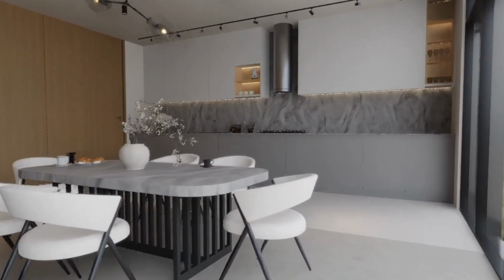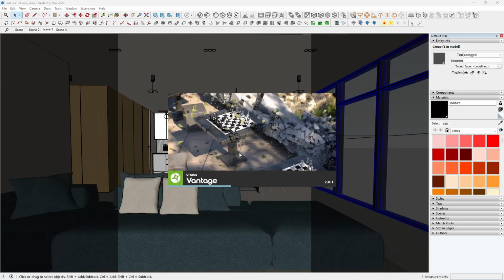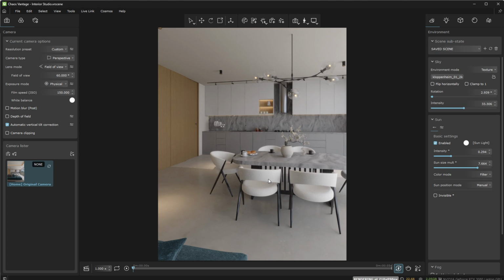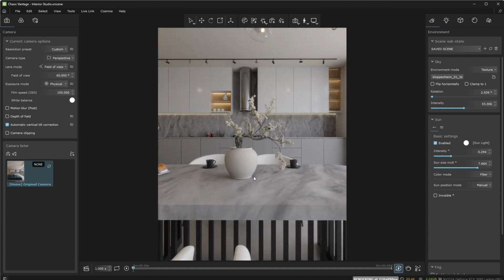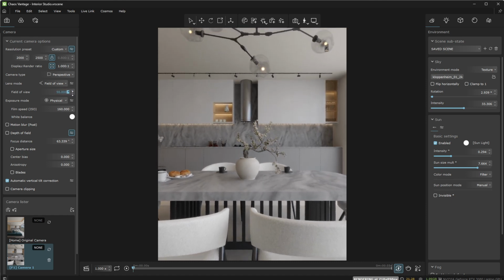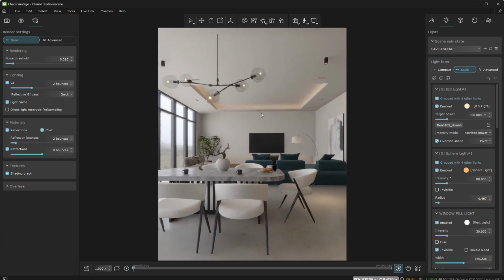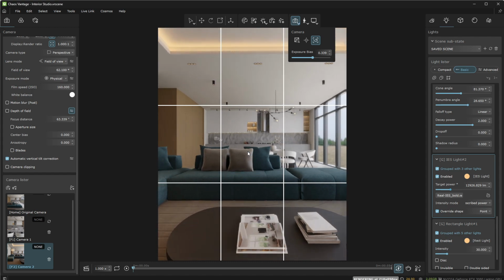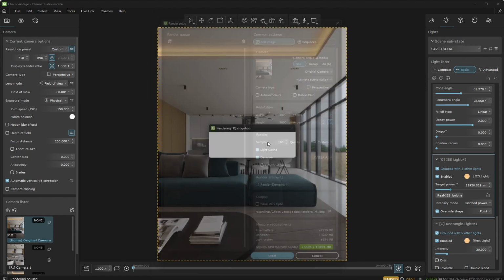REALISTIC RENDERING | FASTER, SMARTER & EASIER | V-Ray for SketchUp, Chaos Vantage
This is one of the fastest methods to attain realistic rendering in the shortest time possible. Are you an architect, 3D designer, or an interior designer seeking to take your visualization to a higher level, this video is for you. You will learn how to export your 3d models from Sketchup to Chaos Vantage, important render settings for a fast and realistic result.

Timestamp:
00:00 Intro
02:18 Exporting to Chaos Vantage
05:23 Exploring the Interface and Basic Tools
09:28 Camera Settings
12:50 Color Correction
13:25 Render Settings
13:42 The Menu Bars
14:17 The Environment Tray
14:40 Light Tray
16:40 Creating Camera Views
19:42 Render Setup
20:35 Final Renders

FOR MORE UPDATES, FREE 3D FILES, LINKS AND COMMUNITY SUPPORT,

Join Prodesign Community on